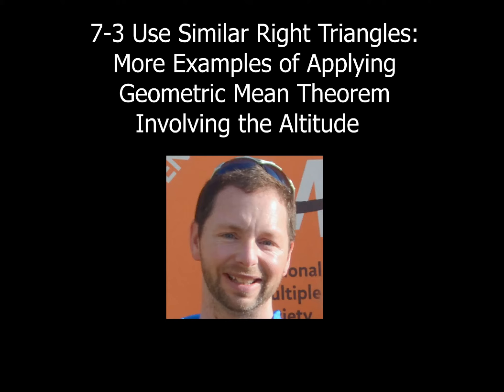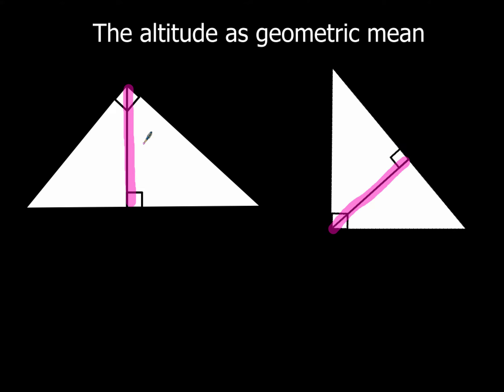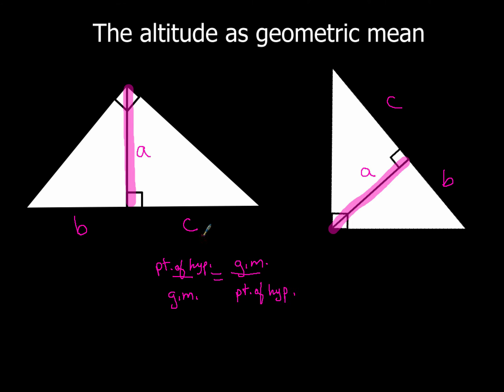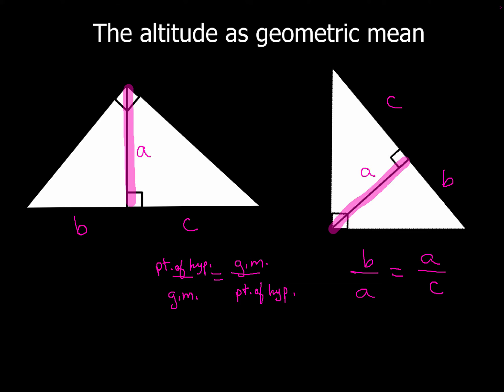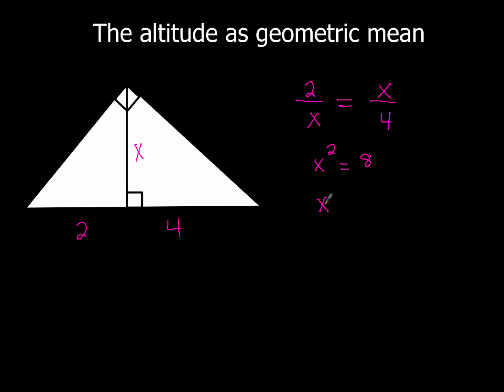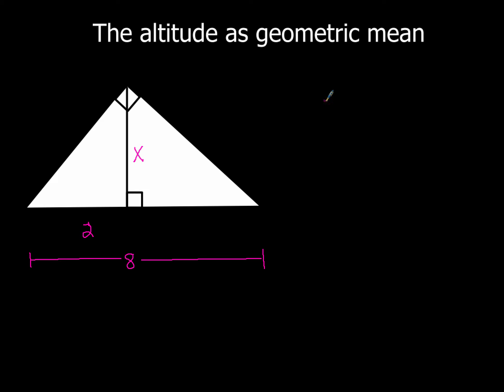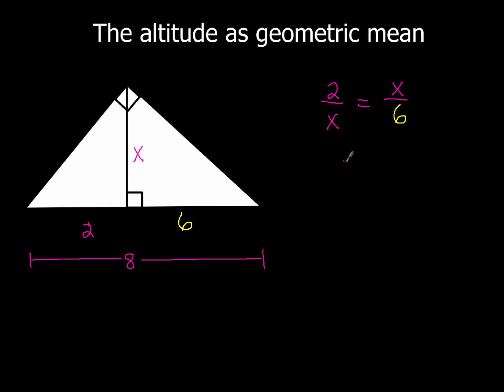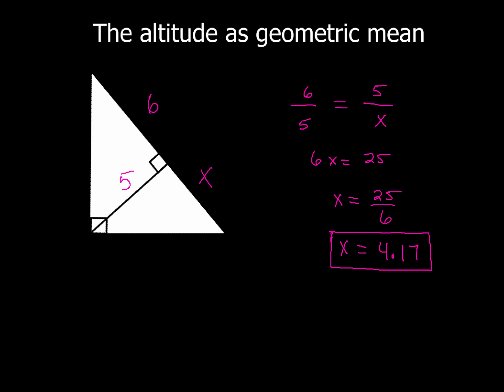7-3 Using Similar Right Triangles: More Examples of Altitude as Geometric Mean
More examples of using the Geometric Mean Theorem involving the altitude.